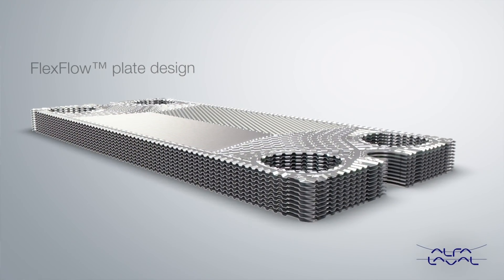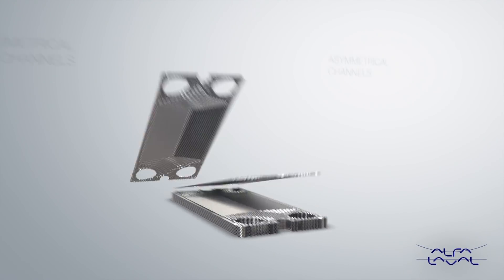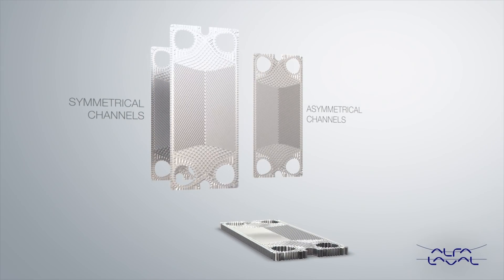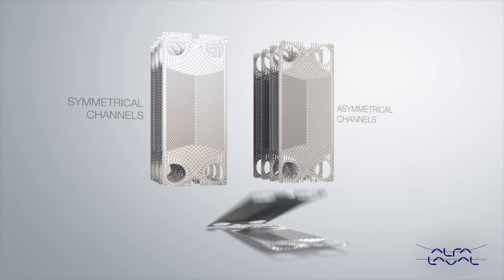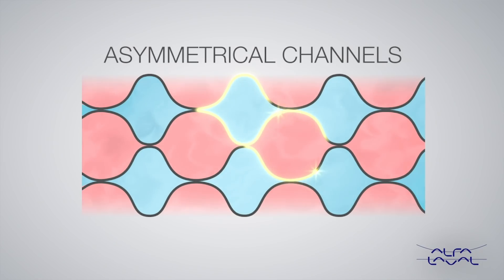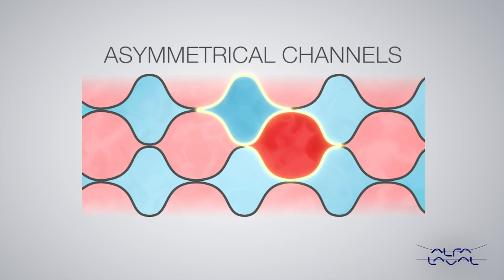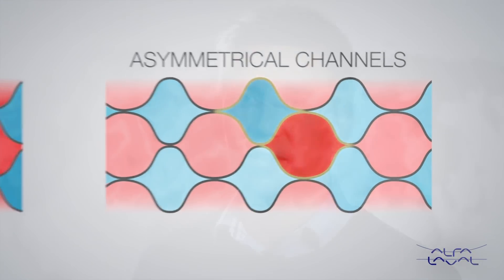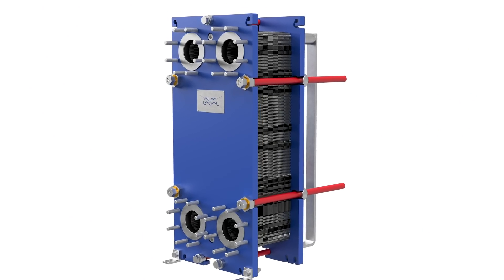FlexFlow brings the power of assymetrical plate design to Gasketed Plate Heat Exchangers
"Alfa Laval's new plate pattern for Gasketed Plate Heat Exchangers improves thermal efficiency and optimizes the pressure drop utilization. Called FlexFlow, this plate design is asymmetrical, whereas traditional plate patterns are symmetrical. The asymmetrical pattern allows for 10 channels rather than the three that symmetrical plates have. This improves the thermal fit and results in a more compact unit. A Gasketed Heat Exchanger equipped with FlexFlow plates will not only optimise thermal efficiency, it is easier to service and will be more cost-efficient over the life cycle of the equipment.

Find more reasons for choosing the world’s most modern gasketed plate heat exchanger, and sign up for superior benefits in thermal efficiency, mechanical reliability and serviceability